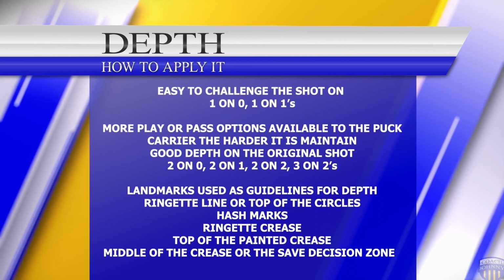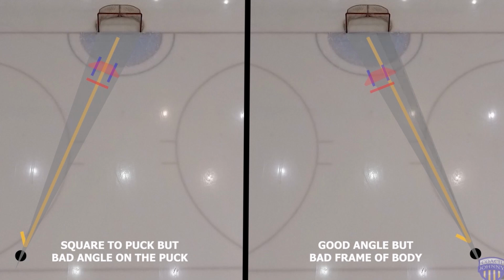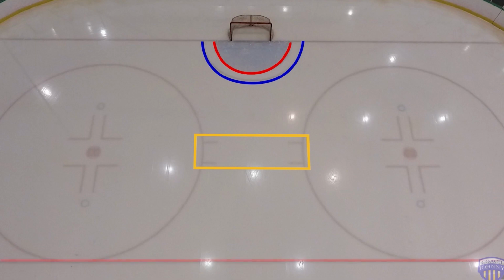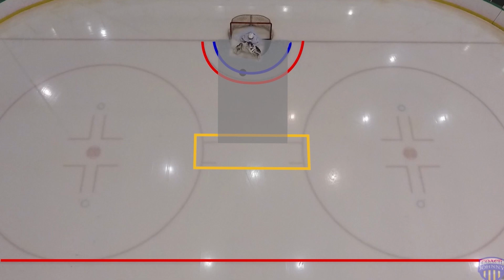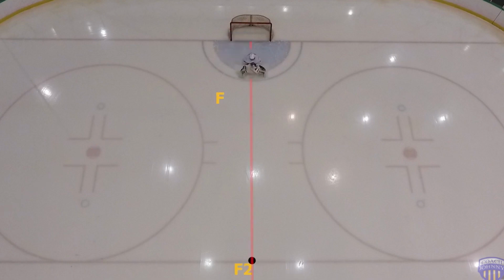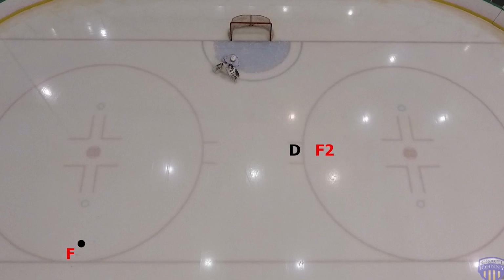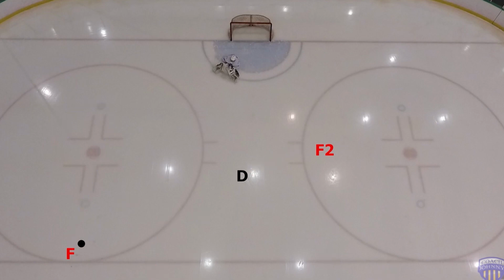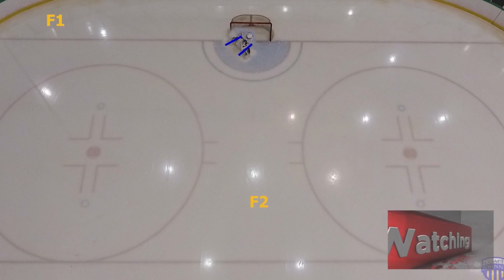GOALIE PROGRAM DEPTH CONTROL